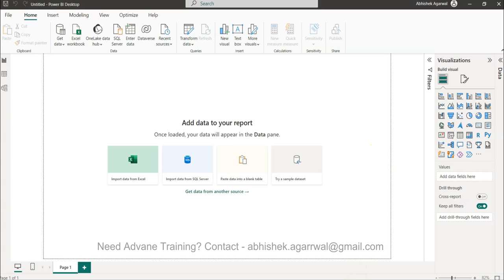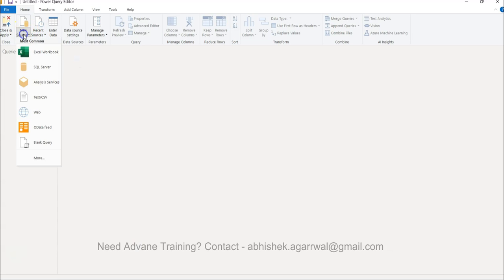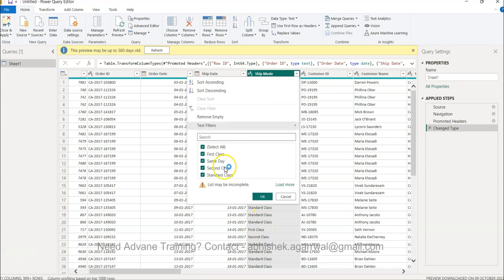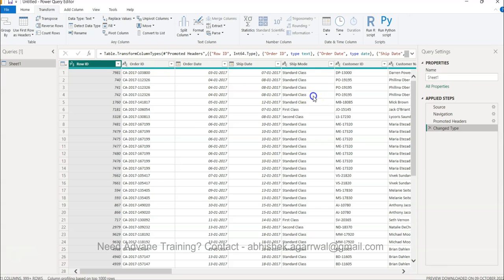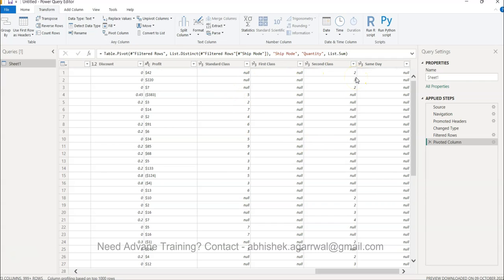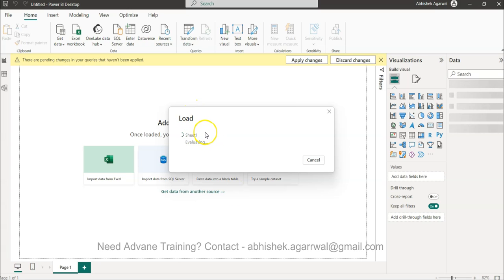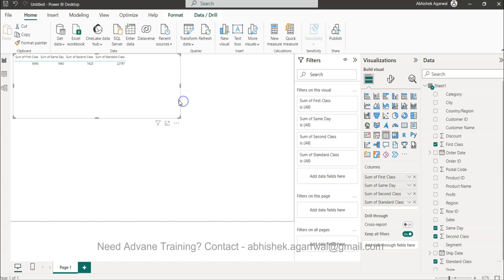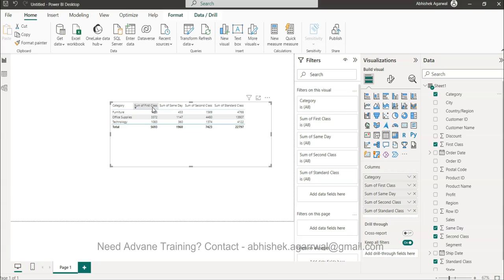How to Convert Dimension Values to Column in Power Query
Power Query Tutorial for beginners on how to convert selected dimension values into column and showing the selected measure. This is helpful in converting dimension values in a table structure for the purpose of custom visualization.